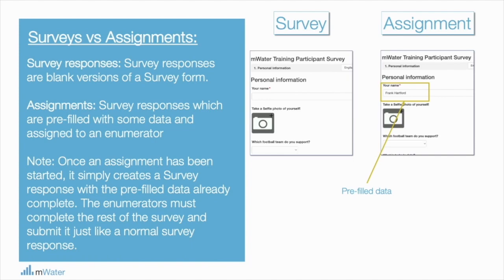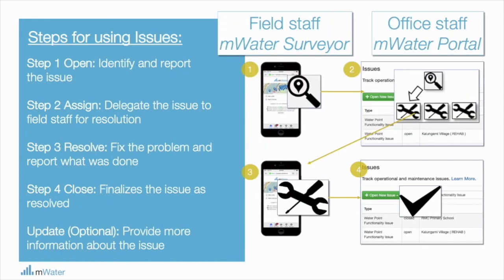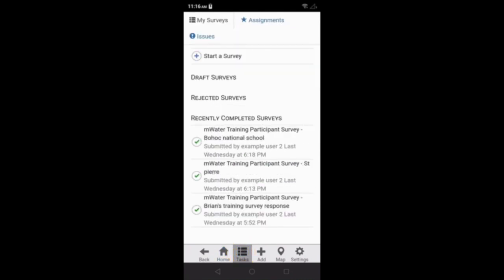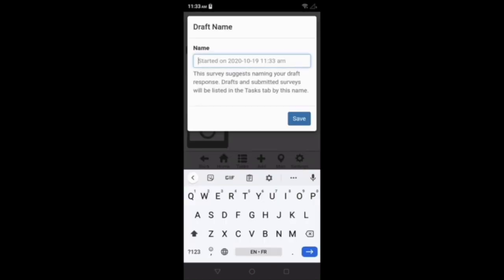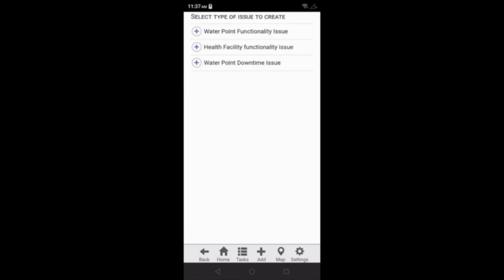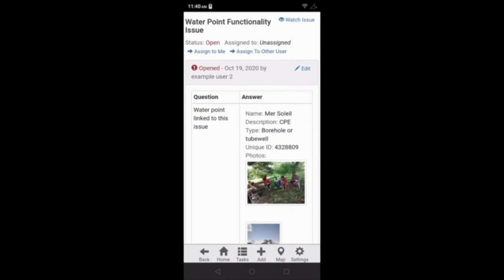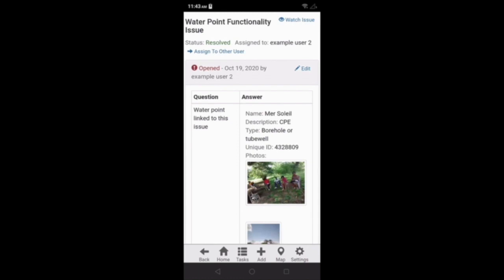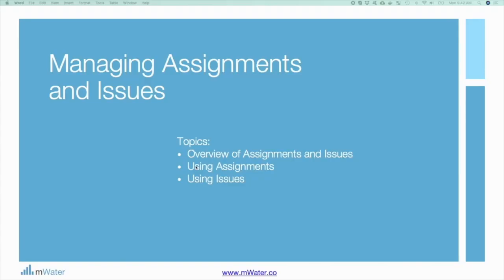Surveyor Basics 8 - Managing assignments and issues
This lesson covers managing and completing survey assignments and issues in the mWater surveyor app.